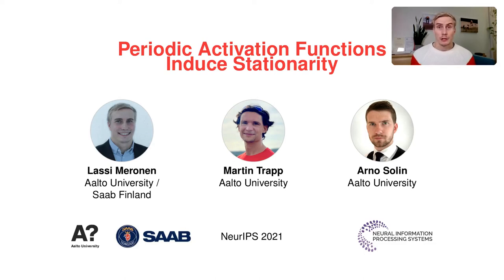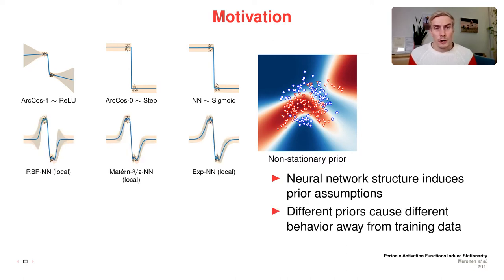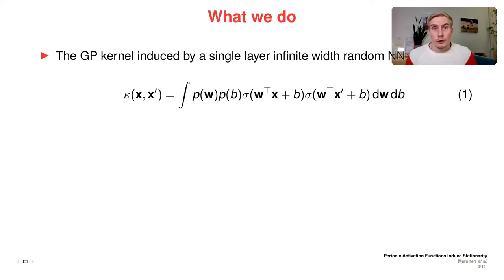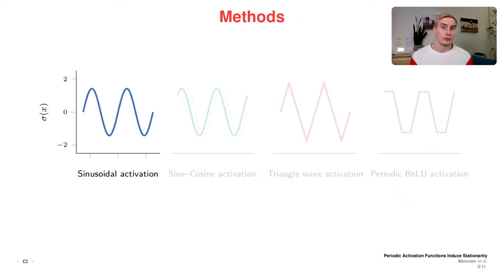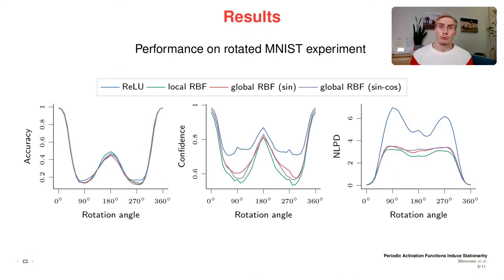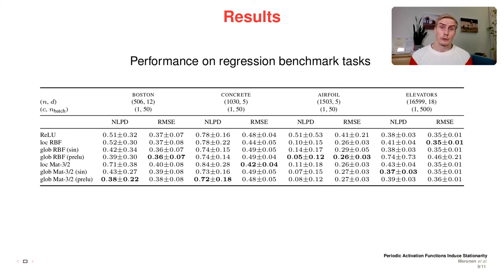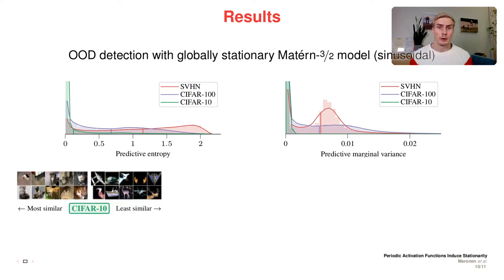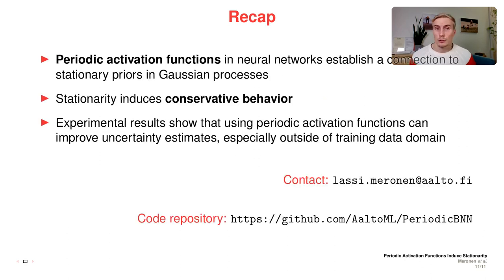Periodic activation functions induce stationarity (NeurIPS 2021)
Video presentation by Lassi Meronen for the paper:
Lassi Meronen, Martin Trapp, and Arno Solin (2021). Periodic activation functions induce stationarity. In Advances in Neural Information Processing Systems 34 (NeurIPS).